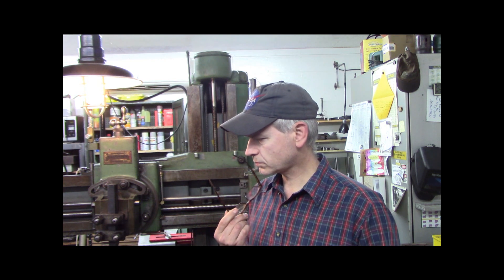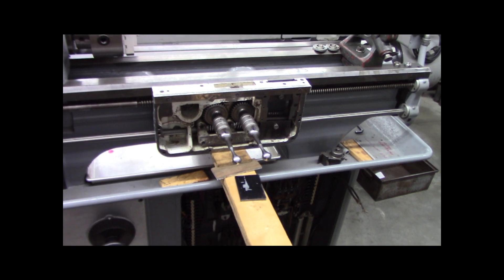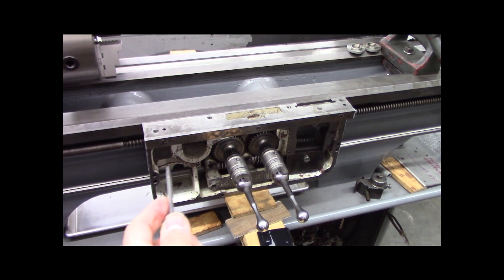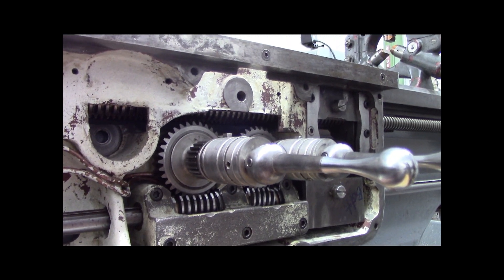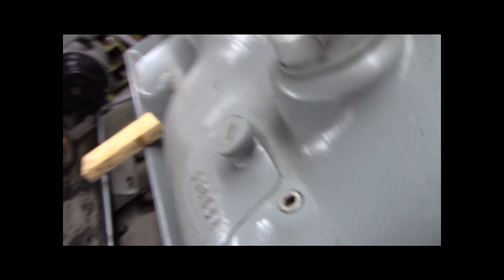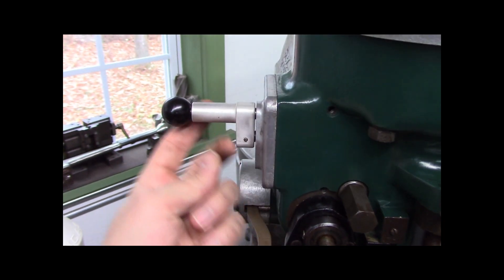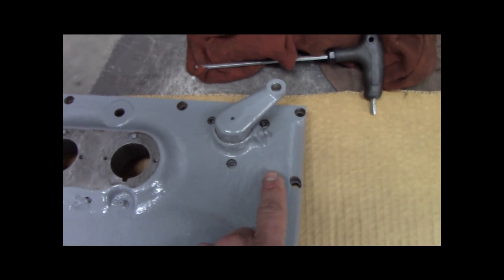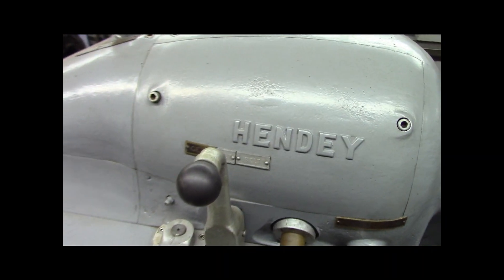12-10-23 -- Hendey T&G Lathe Part 8 - Apron is On